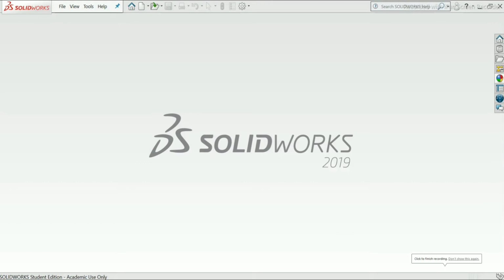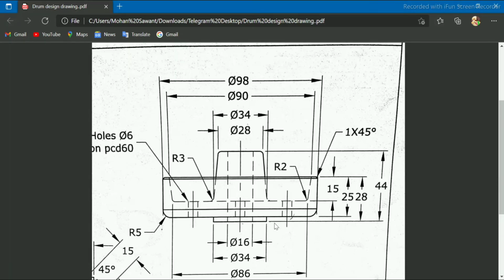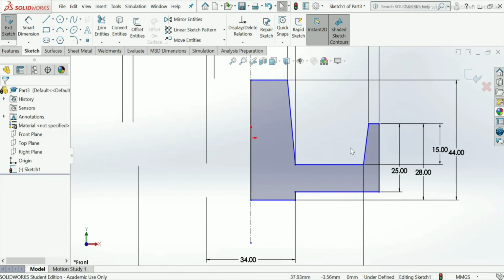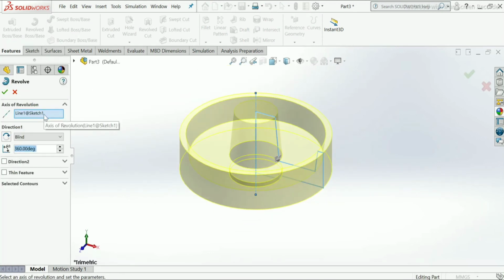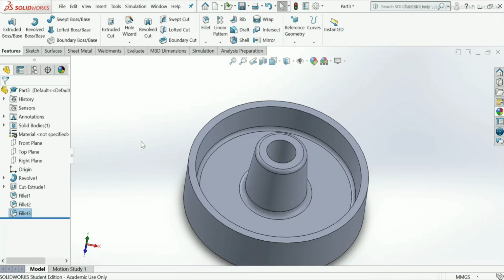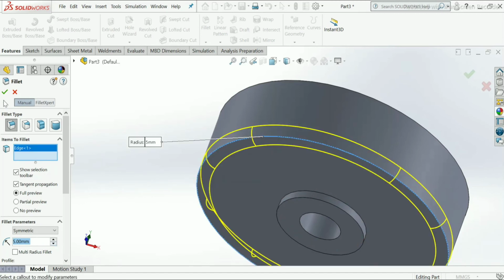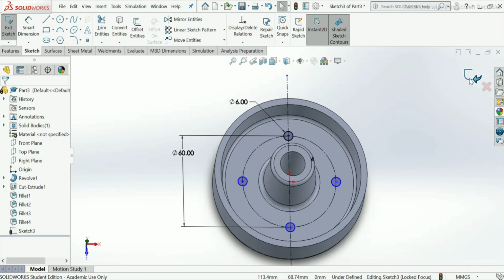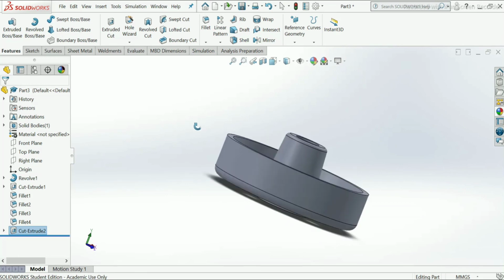Part Modeling In Solidworks - Design Of Drum Brake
In solidworks 2019 we have created part modeling on Design Of Drum Brake Using Revolve Command . Drum brakes generate consistent braking force whether the vehicle travels forward or backward direction. Brake drum is generally made of a special type of cast iron. It rotates with wheel and axle. when a driver applies the brakes , the lining pushes radially against the inner surface of the drum and then it stops the rotation of the wheel and axle, due to which the vehicle stops. when driver apply the brake then friction occurs between the wheels and the brake pads . because of friction between wheels and brake pads there is thermal energy gets generated in the form of heat and this heat gets dissipates into atmosphere.

This solidworks  video will help you in your education field ,companies and also in industries.

If you required part model for design of drum brake using revolve command then please comment , so that we will try to give you.

We are giving our full best and sharing our complete knowlege , so that you will learn solidworks in a complete way and also we will be providing more example videos which are using in our real life.